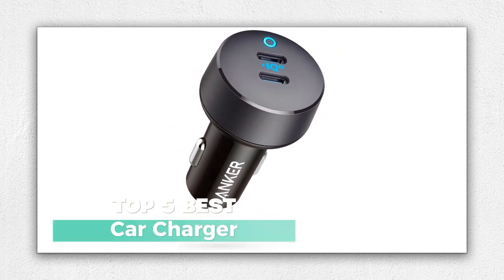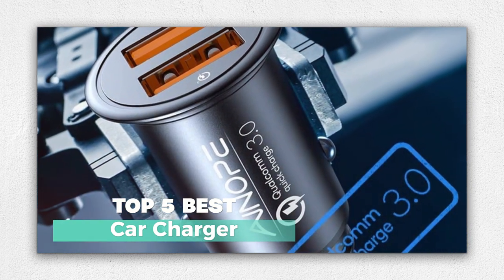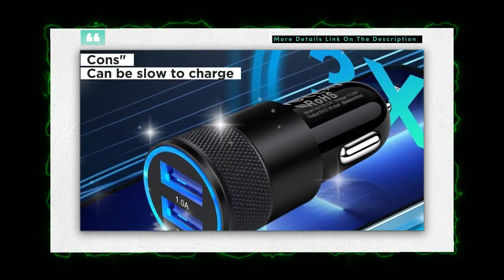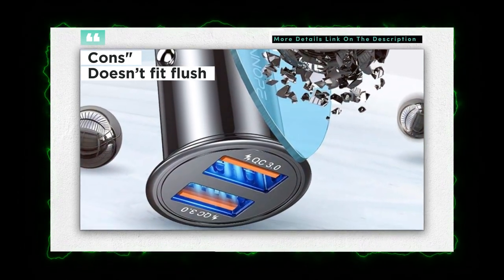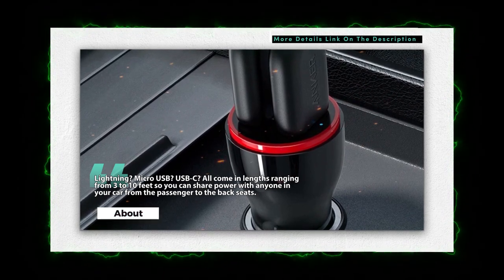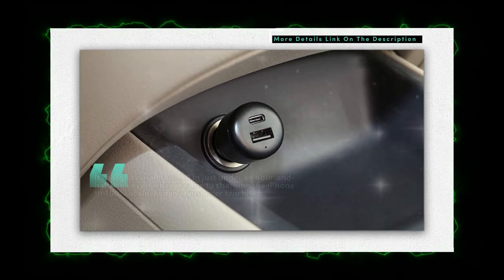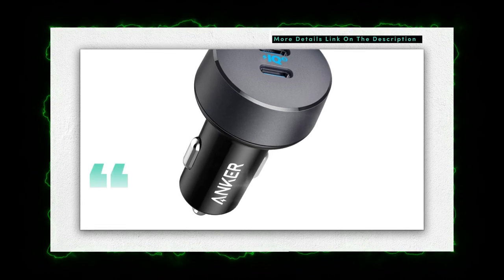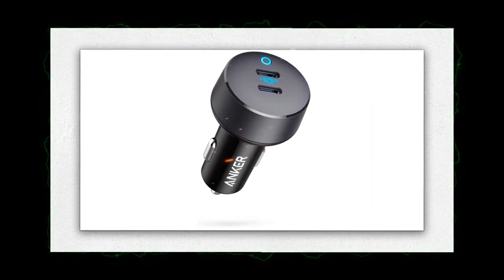The 5 Best Car Charger of 2023 || Review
Top 5 best car chargers of 2023

👉More Details :
5. AILKIN USB Dual Port Car Charger
4. AINOPE USB Car Charger
3. Anker 24W Dual USB Car Charger
2. AmazonBasics USB-C Car Charger
1. Anker PowerDrive III Duo car charger